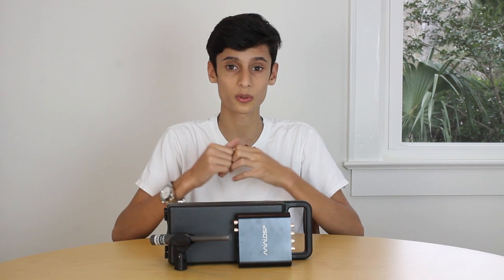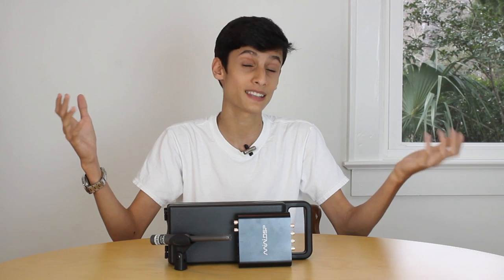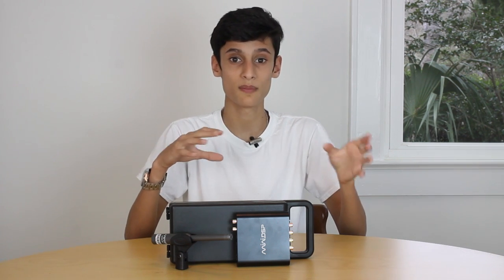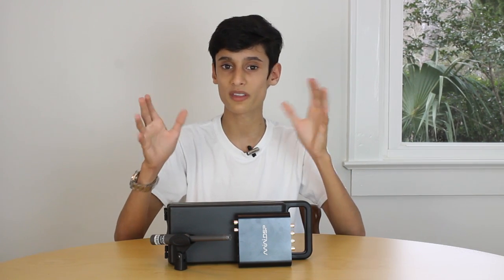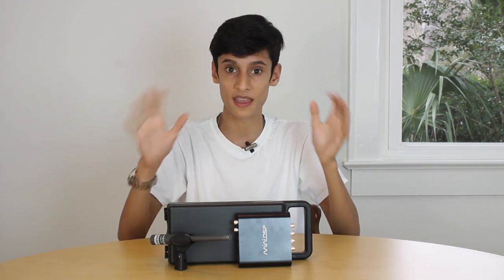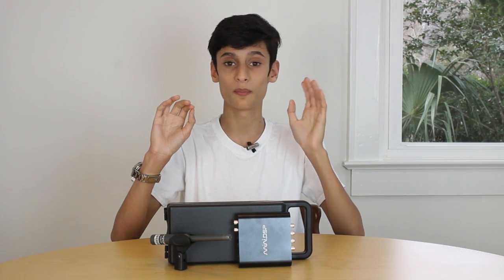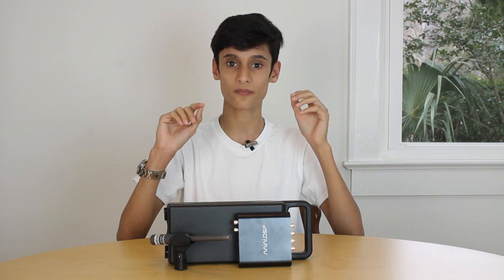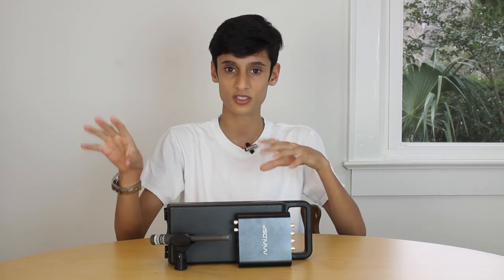MiniDSP 2x4HD Review + Overview